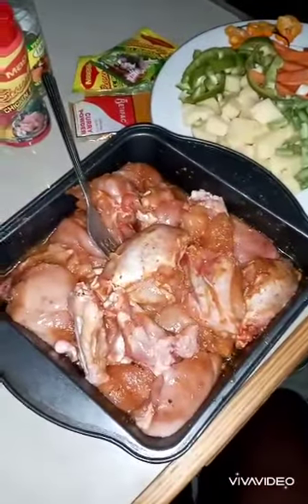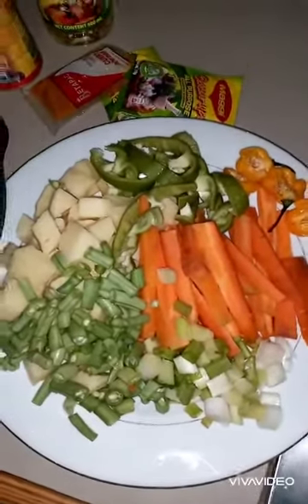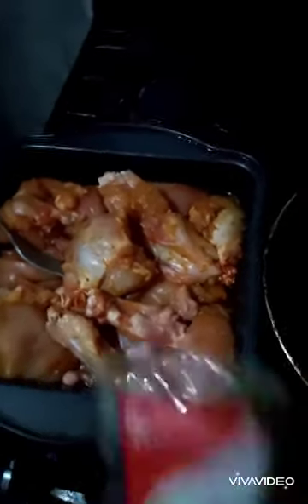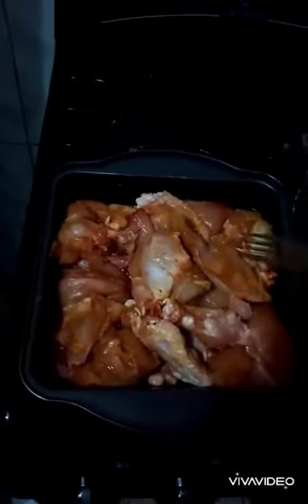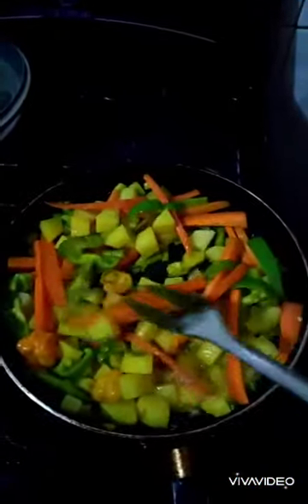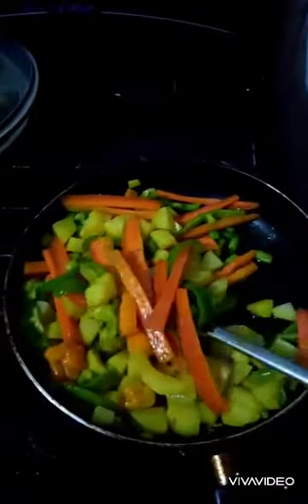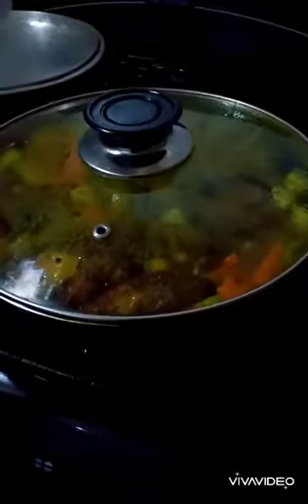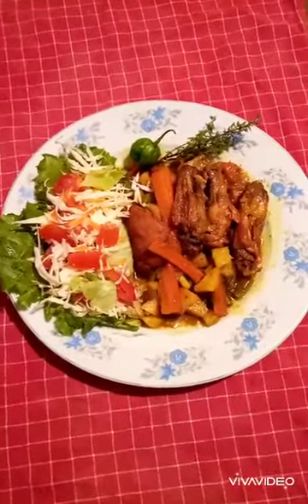QUICK AND EASY WAY TO COOK CURRIED CHICKEN WITH VEGETABLES.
Curried chicken anyone😁?